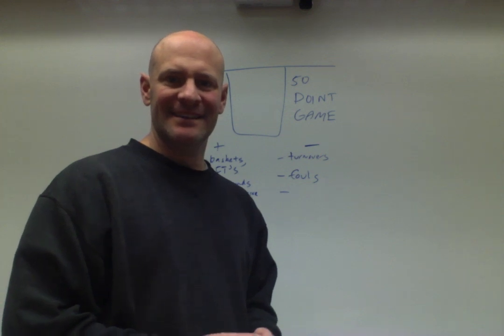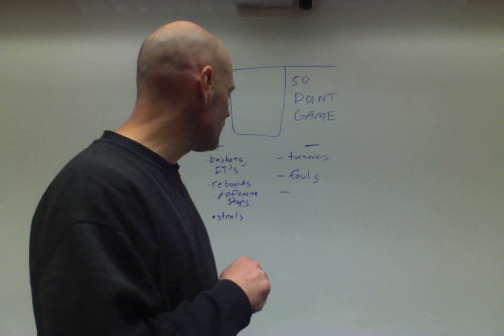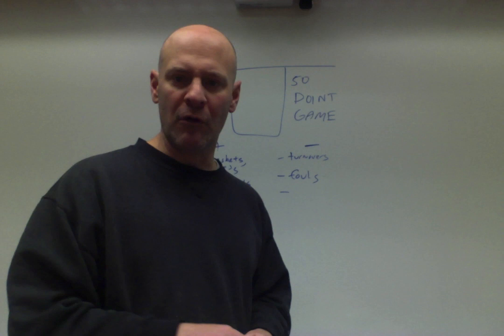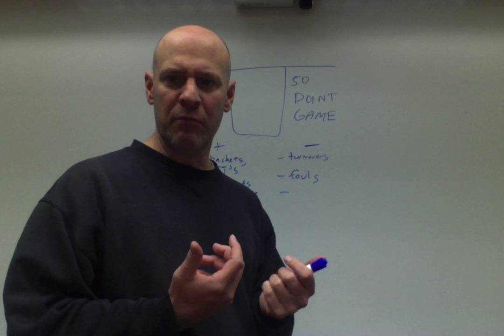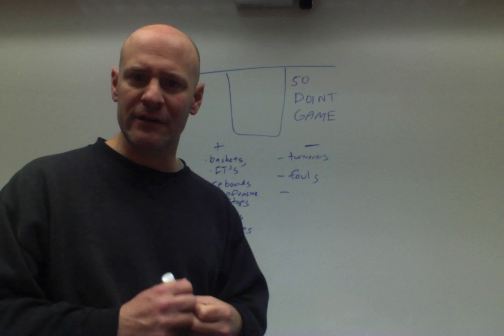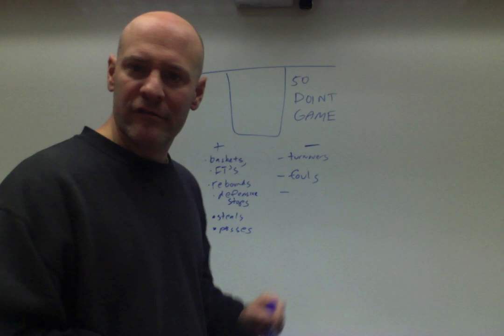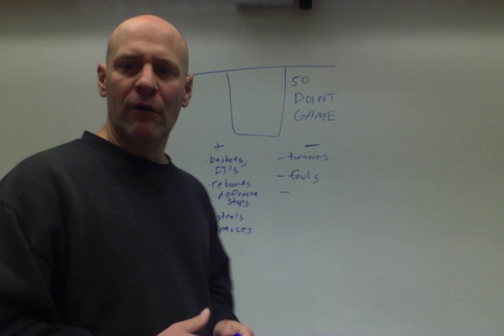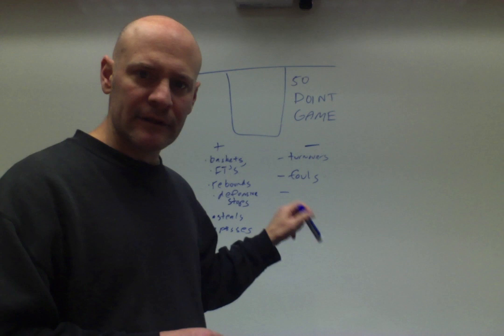50-Point Game for Youth Basketball Coaches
In this video, I discuss the components of a 50-point game that you can use with your players.